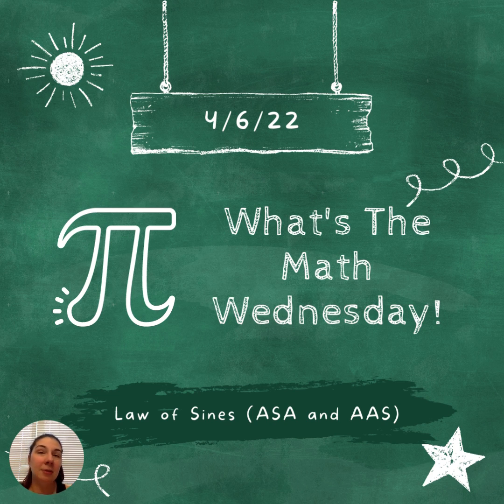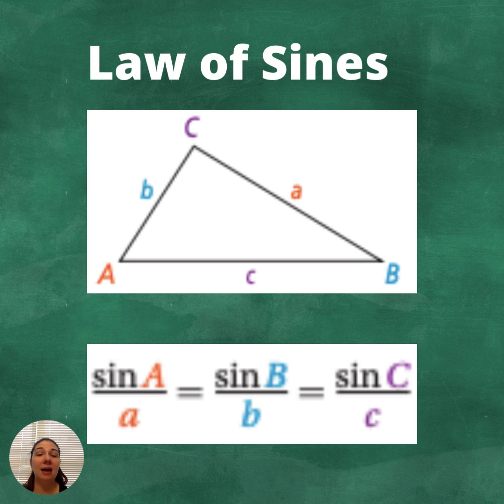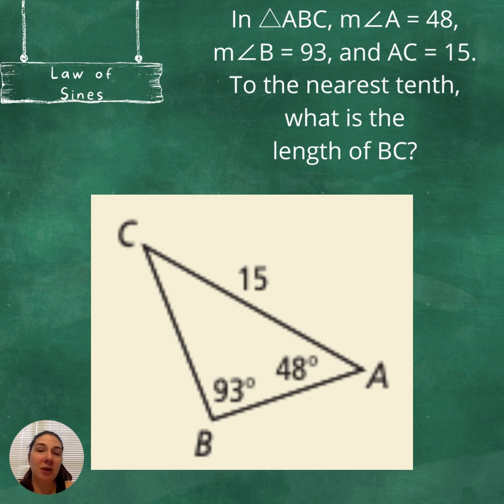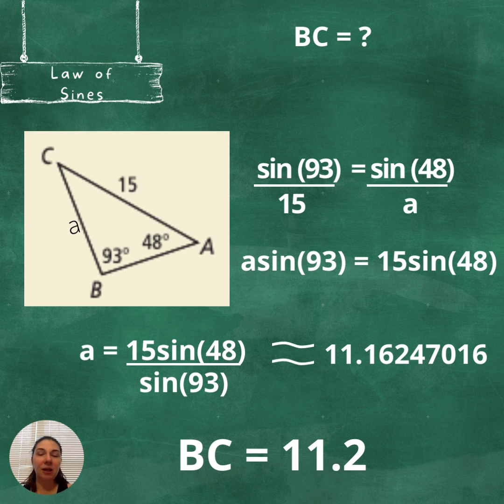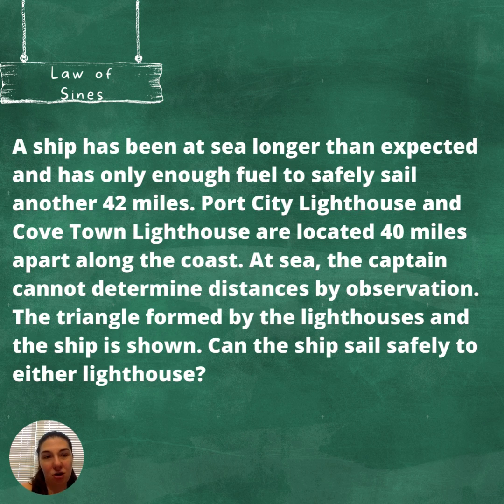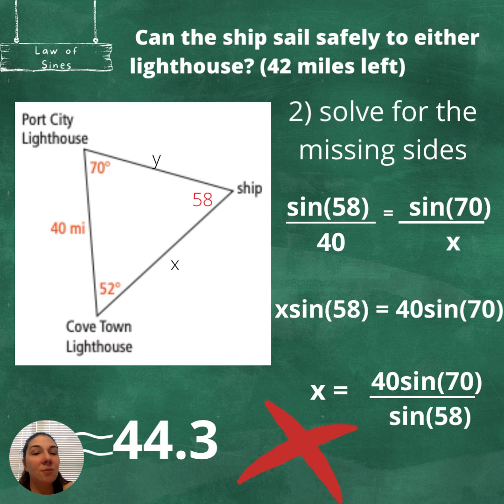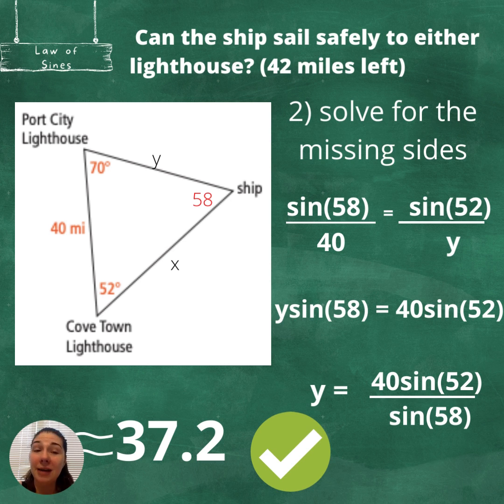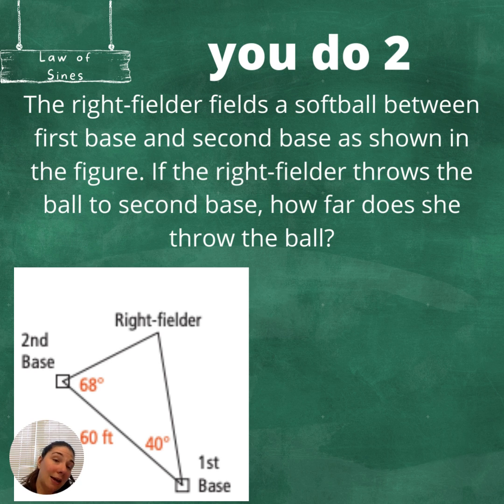5. What's the Math Wednesday Law of sines ASA and AAS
Welcome to the fifth video of the series: What’s The Math Wednesday!  I will be picking a topic each week and explaining it on Wednesdays!  If you have any math topics that you would like explained, please let me know!

Today’s topic: Law of Sines (ASA and AAS - given 2 angles and 1 side)

examples and "you do" questions provided by Pearson Geometry Text Book (Common Core aligned for NJ)

Comment the answer to questions 1 and 2 (if you want)!